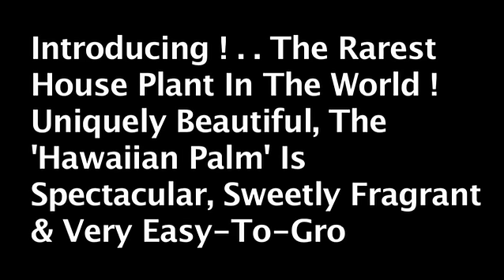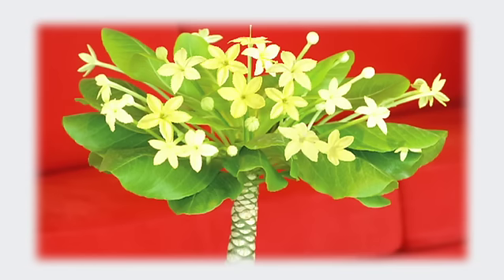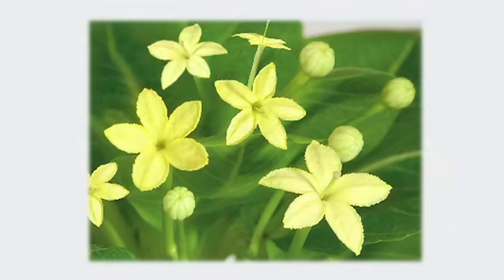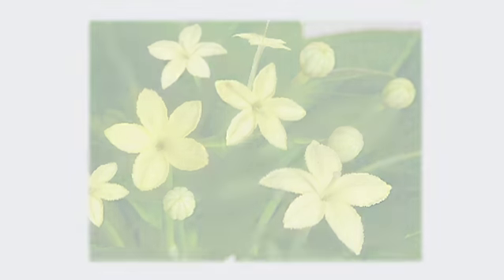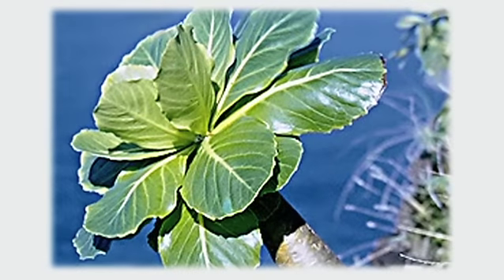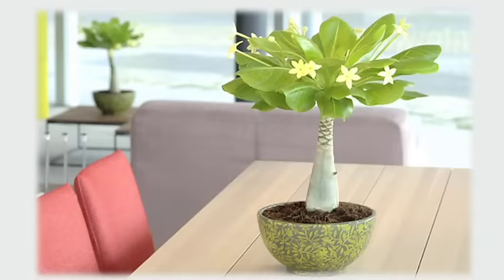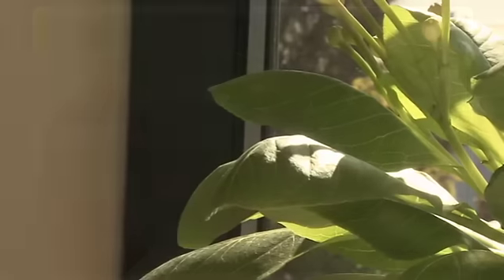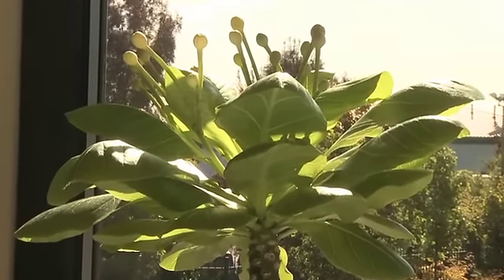hawaiian palm 240909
Introducing ! . . The Rarest House Plant In The World !
Uniquely Beautiful, The Hawaiian Palm Is Spectacular,
Sweetly Fragrant & Very Easy-To-Grow !!